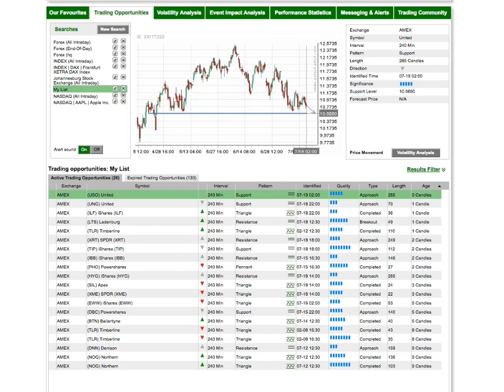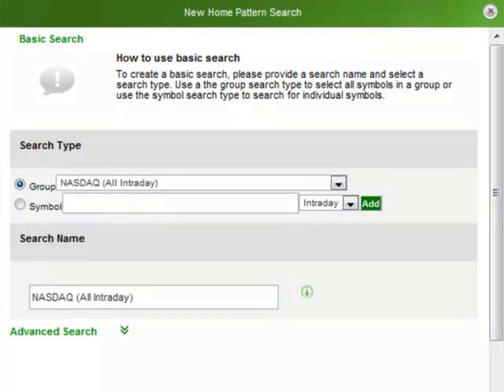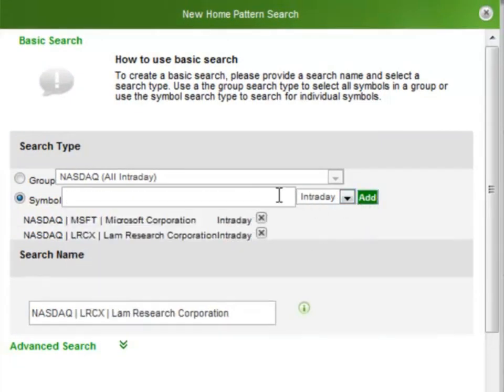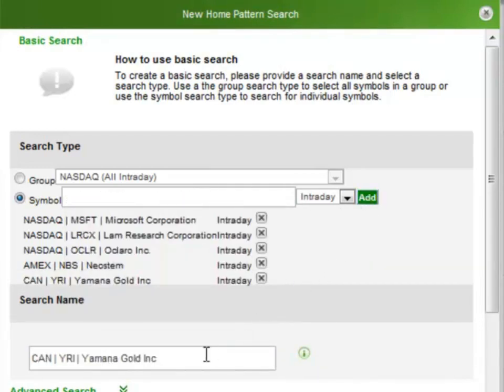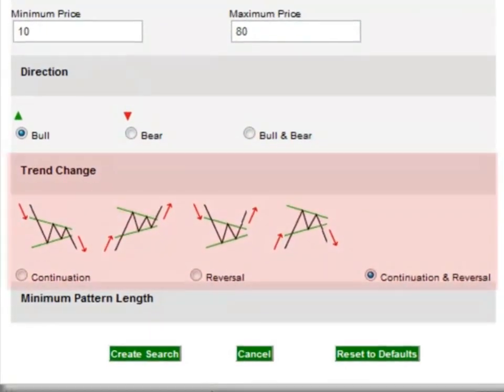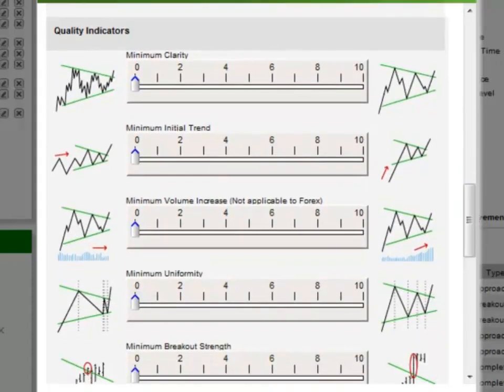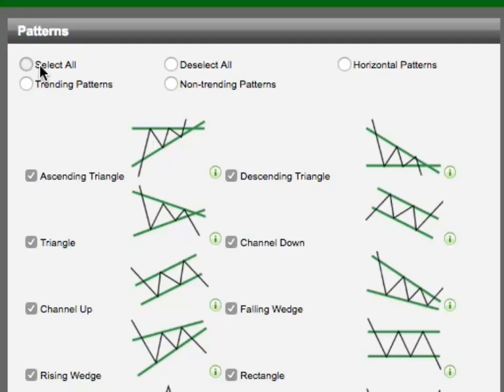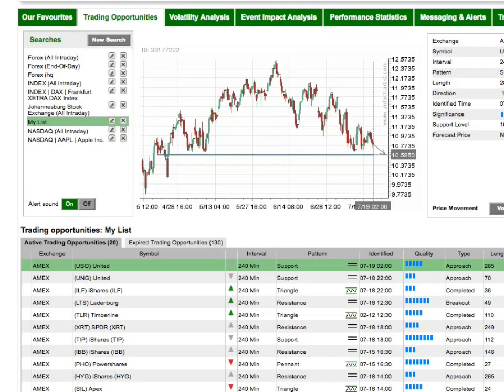The Search Function | Autochartist's Web App